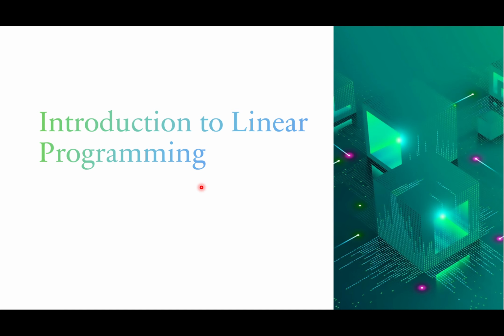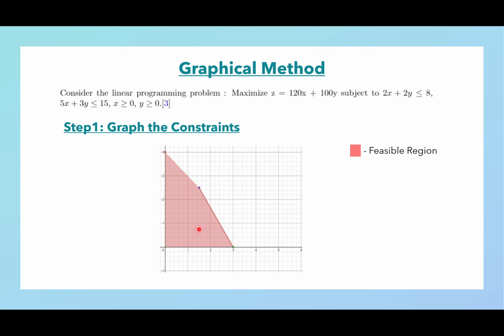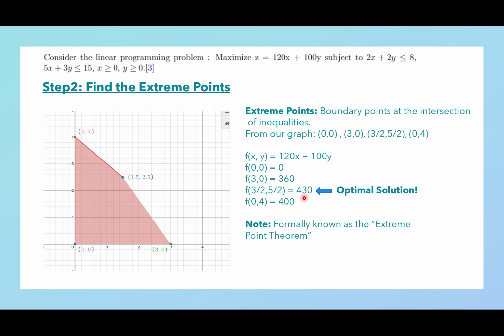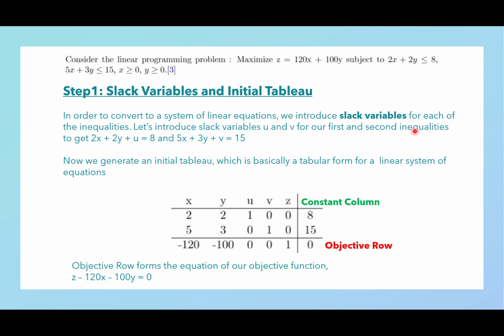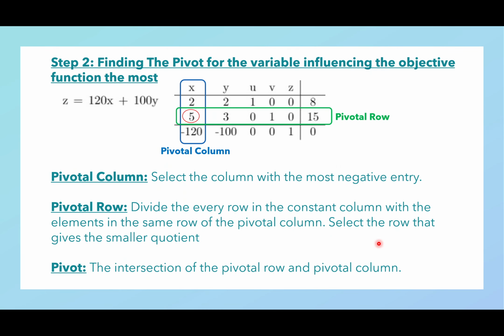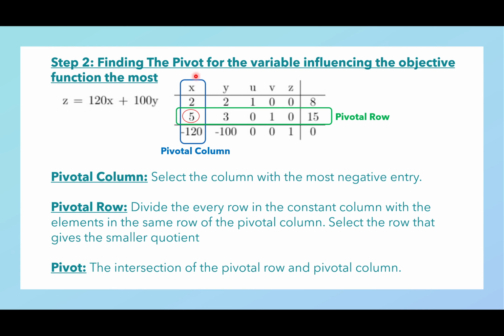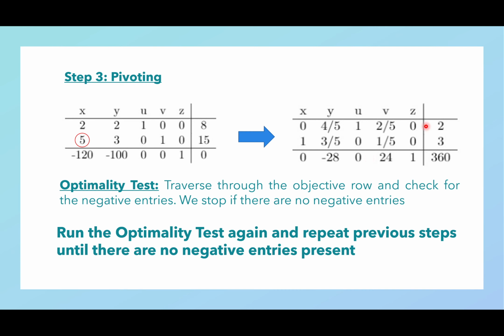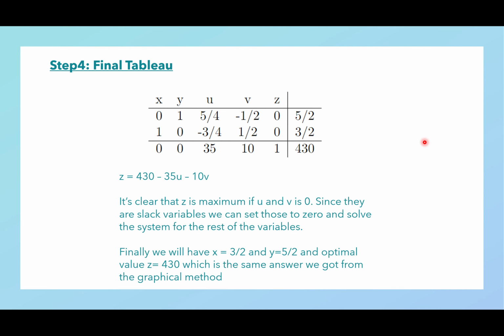Introduction to Linear Programming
Hey everyone! This video covers a short introduction to what linear programming is and how to solve linear programming problems.